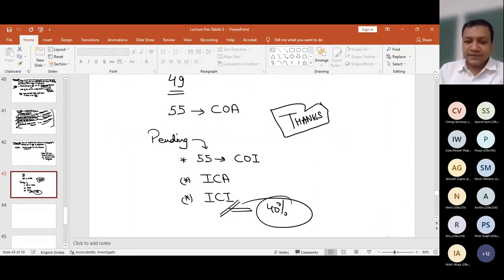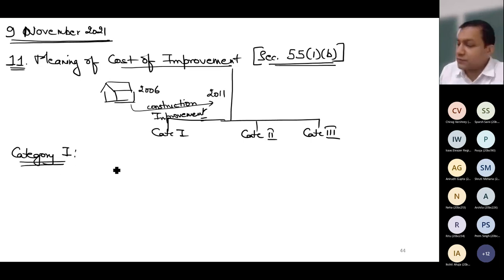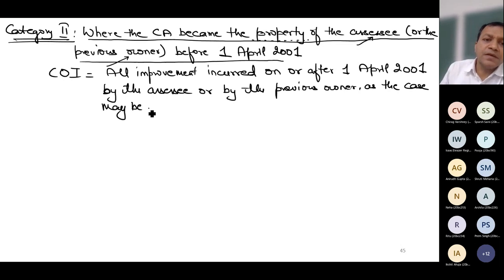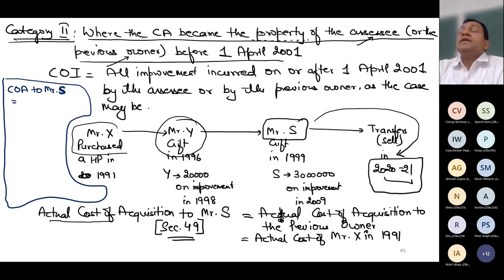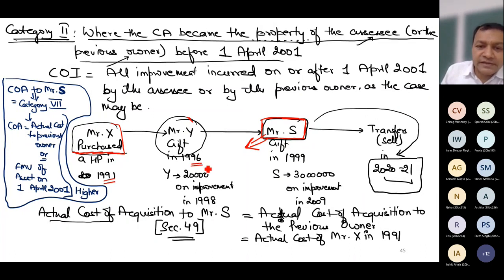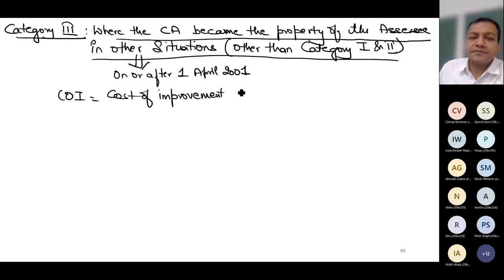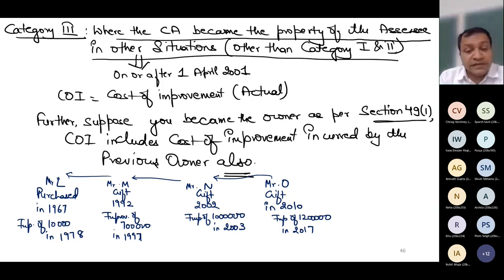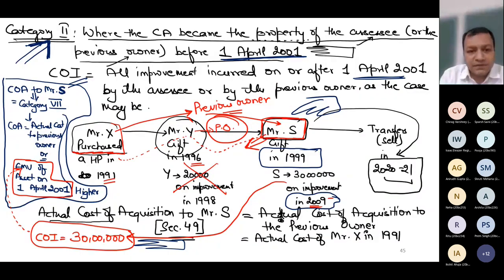Income Tax 43 - CG - Cost of Improvement